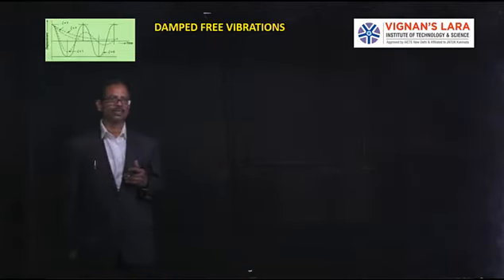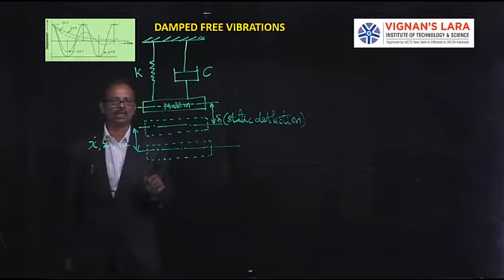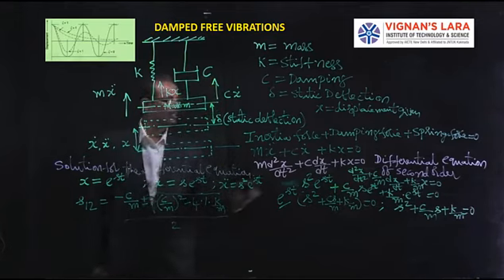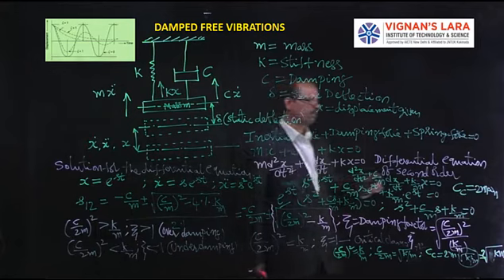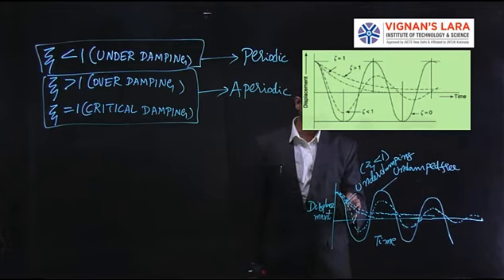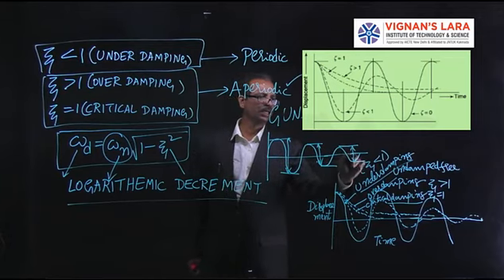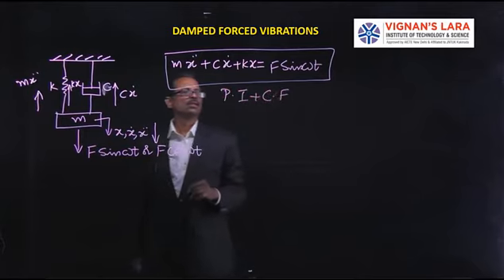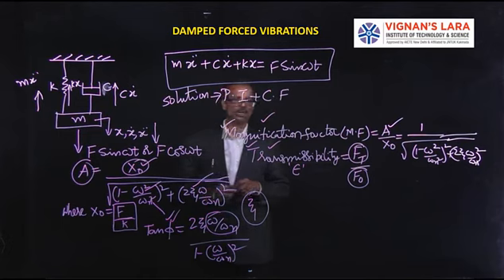6 6 Damped vibrations theory and analysis